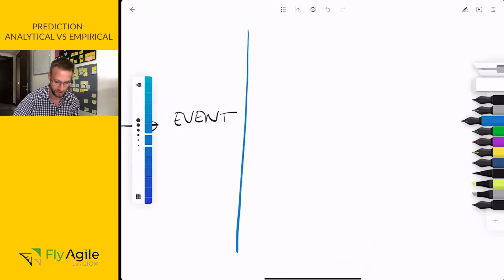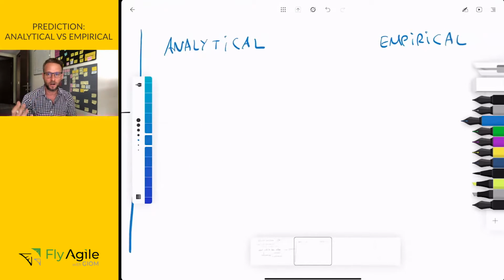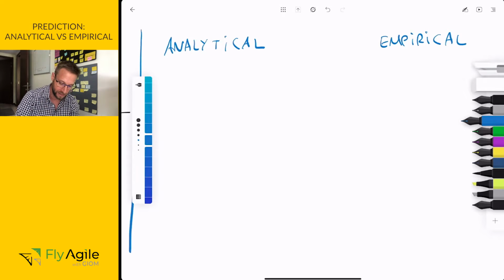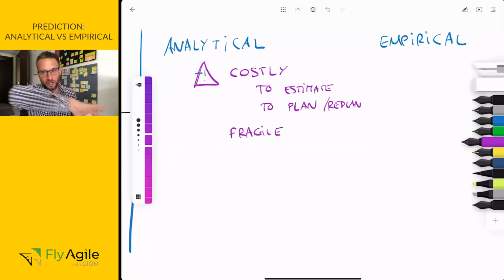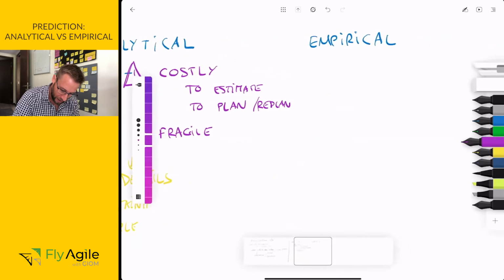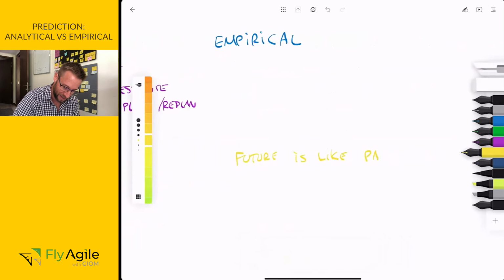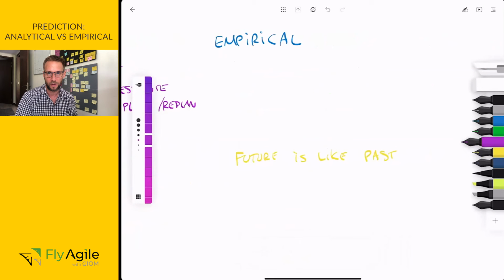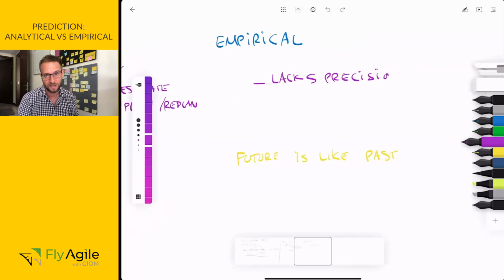Agile Fundamentals #8 | Prediction: Analytical VS Empirical